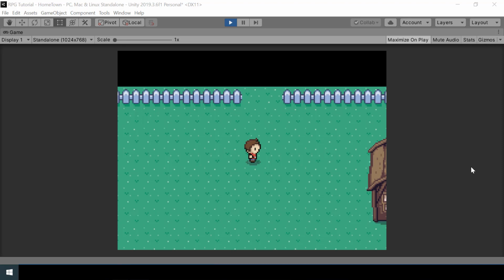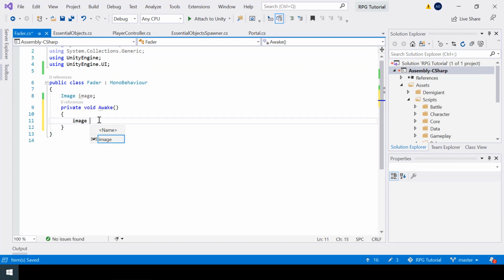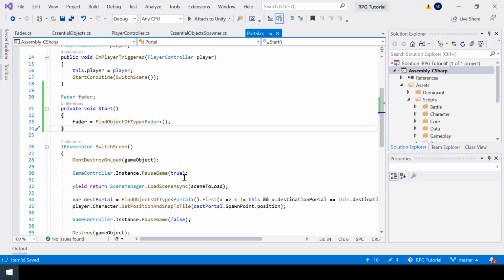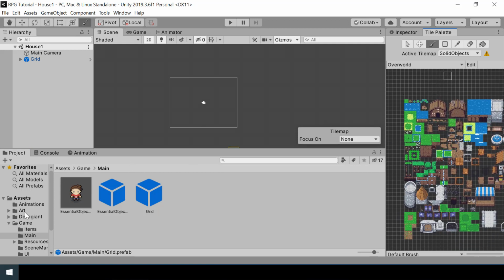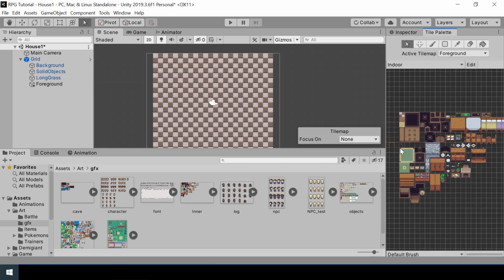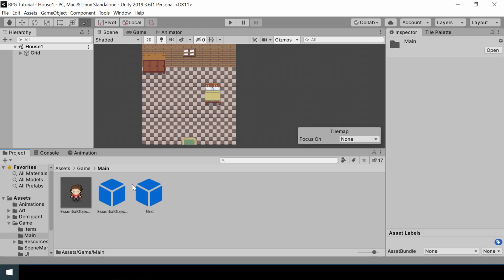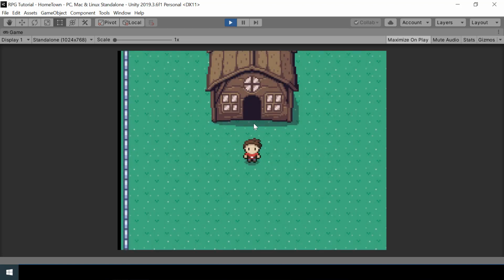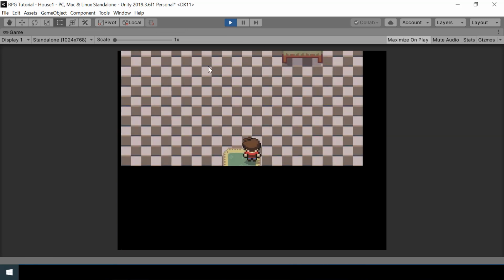Make A Game Like Pokemon in Unity | #43 - Indoor Scene & Fading on Scene Switch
This is Part 43 of Make a Game Like Pokemon Series in Unity. In this video, We'll create a Fader which we can use when switching between scenes. We'll also create an Indoor scene (there are some additional challenges when implementing an indoor scene)

Script files for each part of this series (You can use this to compare with your script and find any mistakes)

0:00 - Intro
1:02 - Fading between scenes
8:17 - Creating Indoor scene
17:54 - Entering the House
20:18 - Solution to placing portal on the door
23:36 - Testing